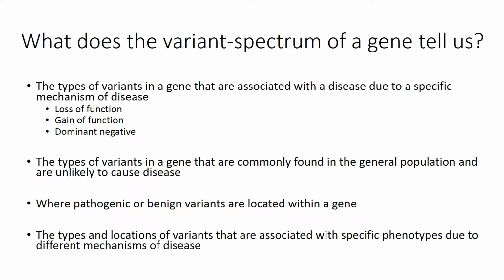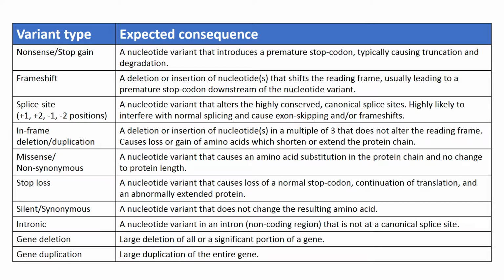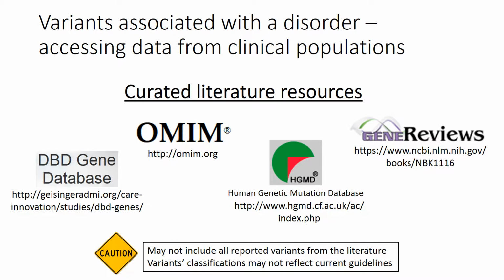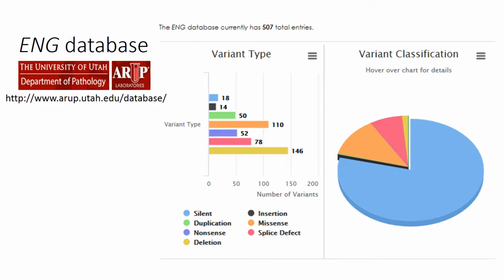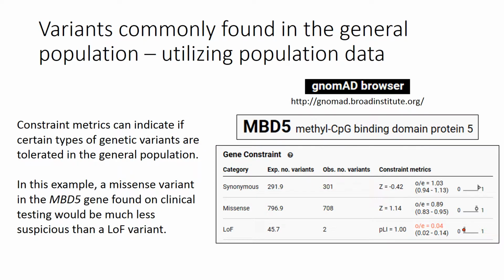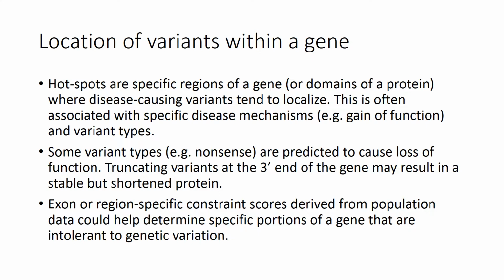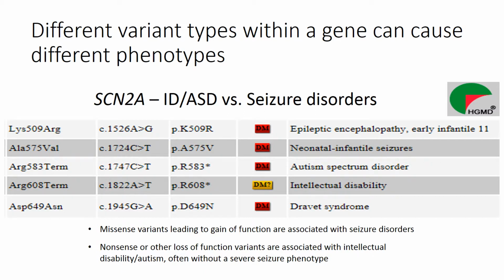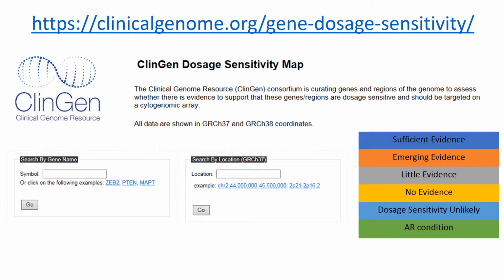Introduction to Genetic Variant Spectrum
This video provides an introduction to the genetic variant spectrum.